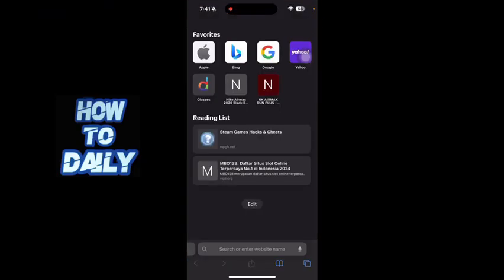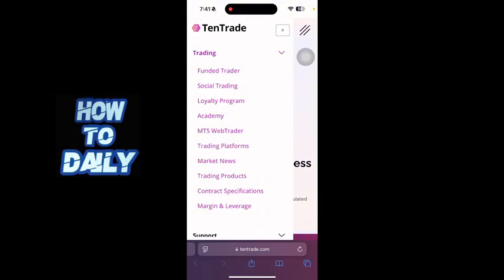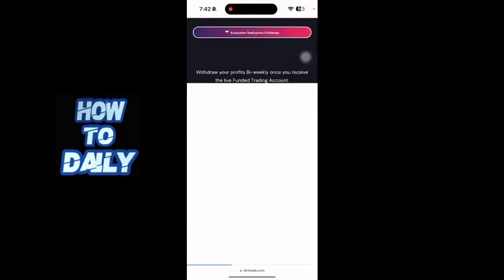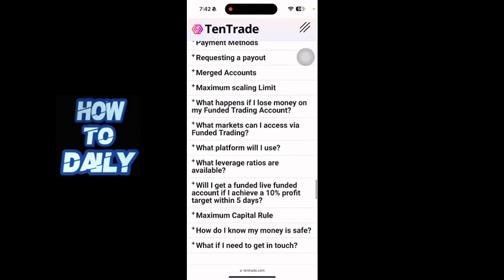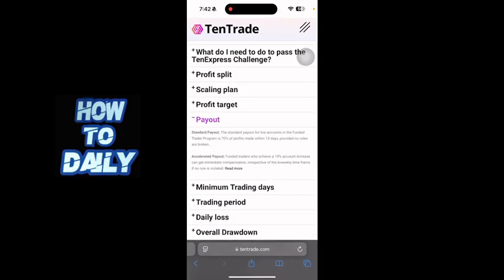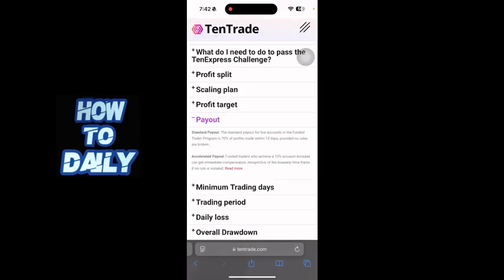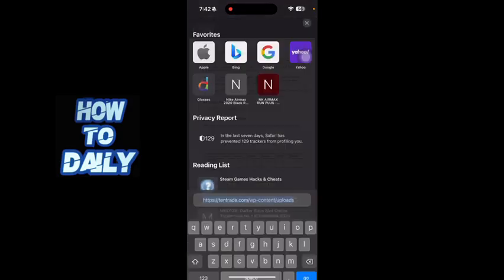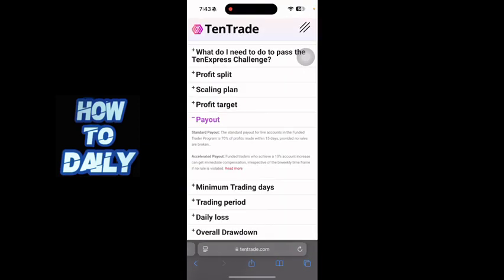How To Request Mobile Payout With TenTrades Prop Firm! | 2024 FUNDED EARNINGS GUIDE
Are you a TenTrades prop trader looking to cash out your hard-earned profits? In this video, we'll walk you through the step-by-step process of requesting a mobile payout with TenTrades. Learn how to quickly and easily access your funds, ensuring a smooth and efficient withdrawal experience. Watch now to get started, Let’s go!